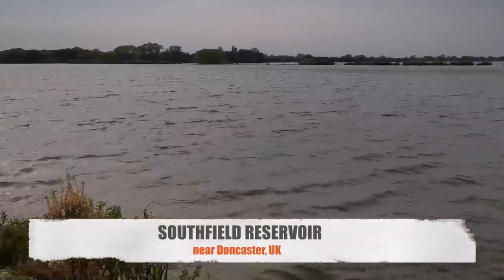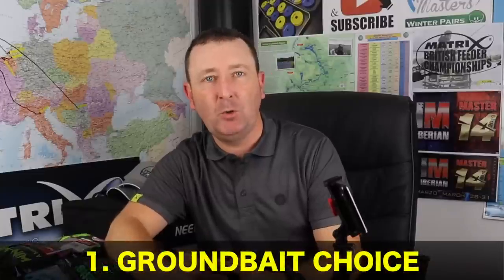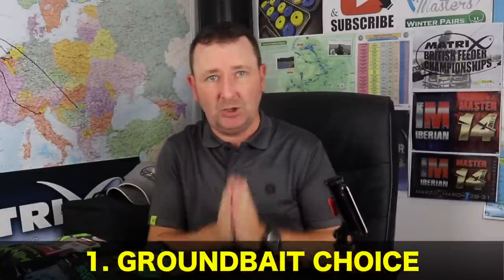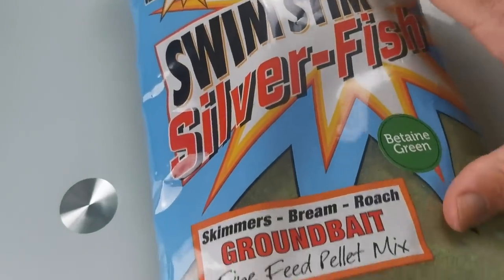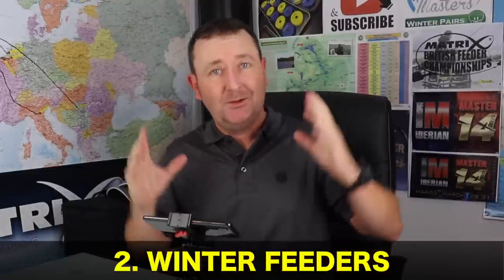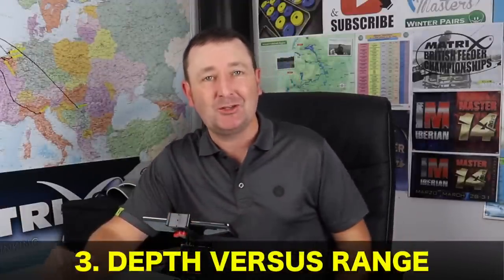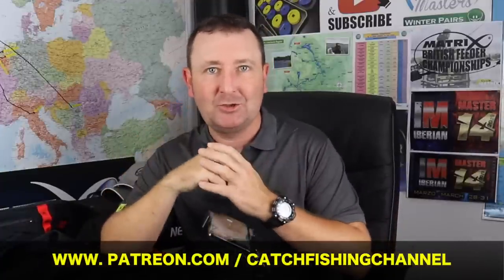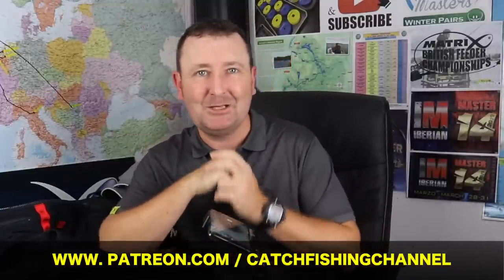WINTER FEEDER Fishing TACTICS - Catch MORE this Winter! Match Fishing Methods and Baits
Blaze Wear First Impressions Video
These are my top 5 tricks for catching more fish during winter AND I give you my independent review of the trial of using Blaze Wear heating clothing after 4 weeks!